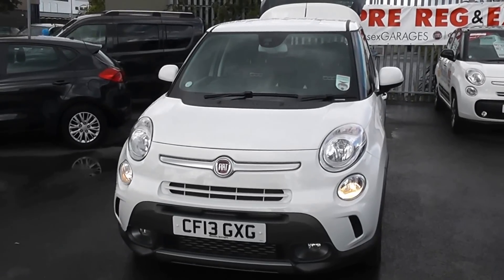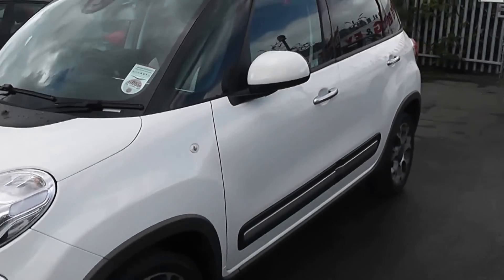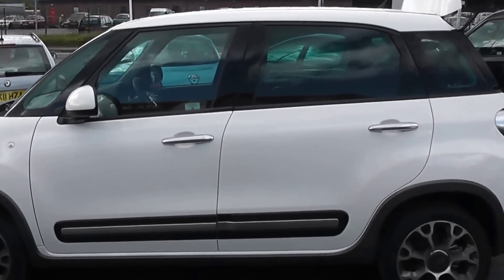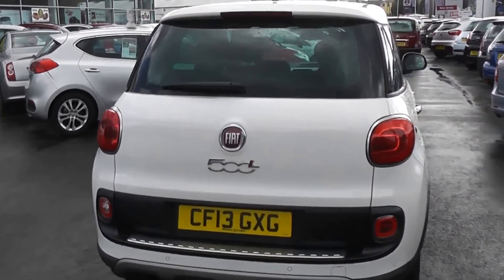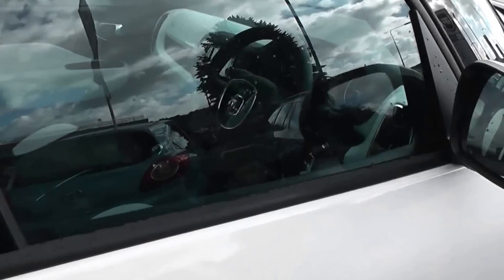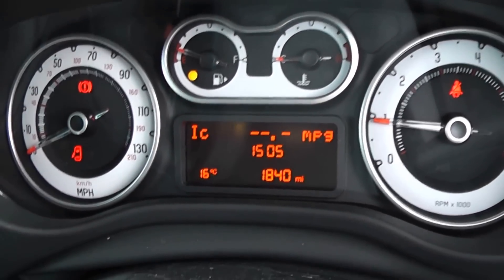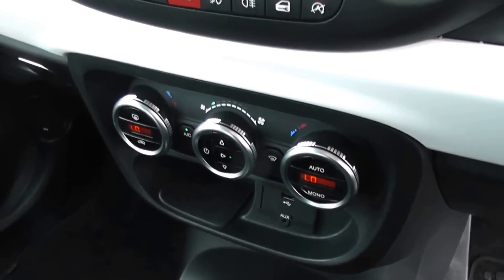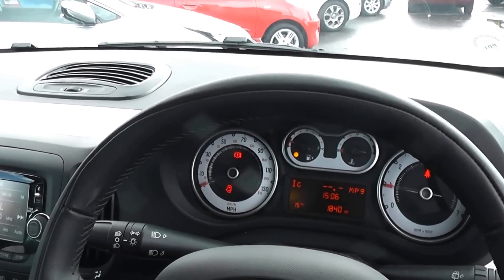FIAT 500L TREKKING WESSEX PENARTH RD CARDIFF WHITE CF13GXG